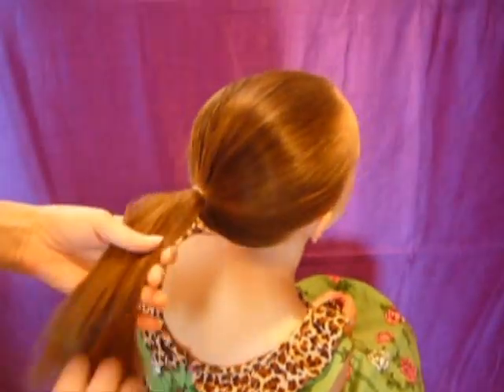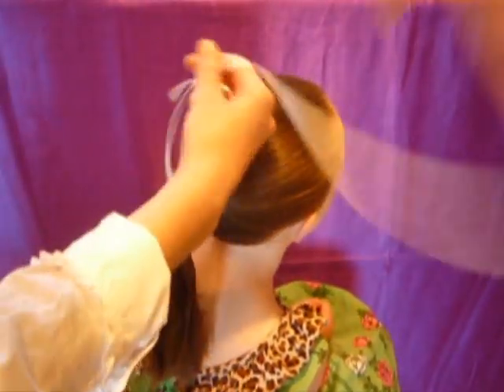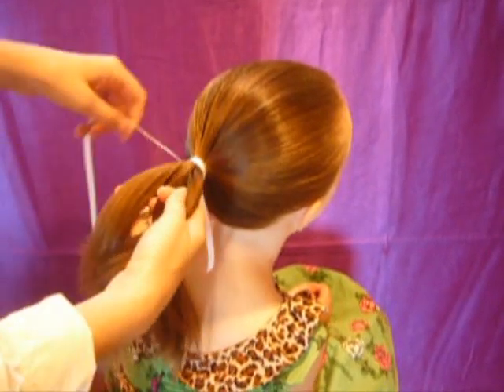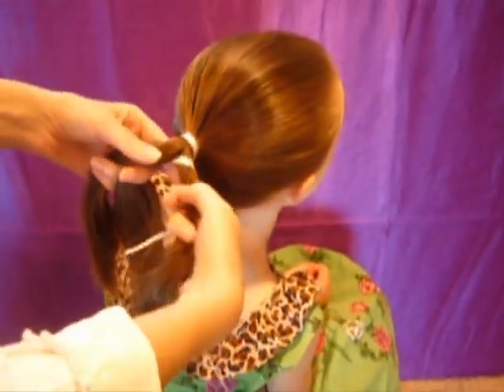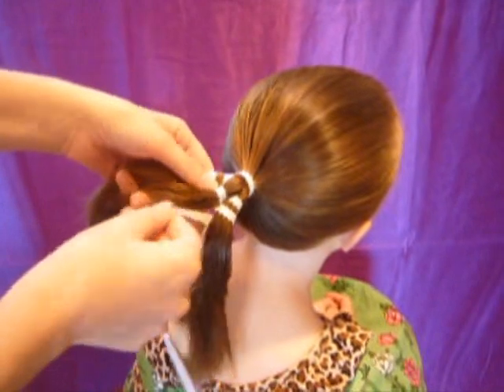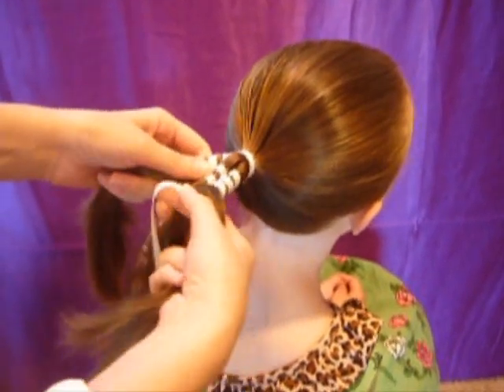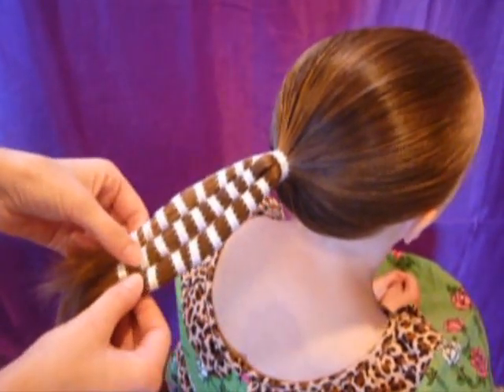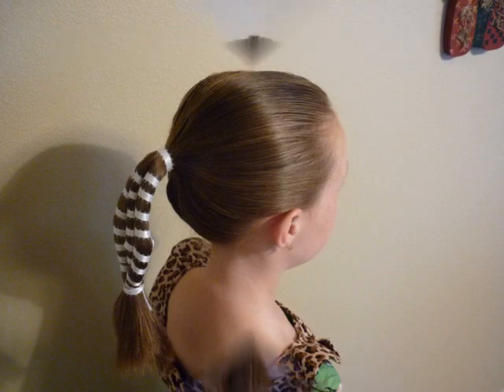Ribbon Wrapped Ponytail, Hairstyles For Girls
We uploaded a 2 strand ribbon wrapped braid last year and wondered what it would look like using 3 strands. Turns out that we both love it!  This is an easy and unique hairstyle and a fun way to spice up a regular ponytail.  A great way to keep your hair back for the beach, sports, gymnastics, or other summer activity.  Of course, you could actually use as many strands of hair as you would like.  You do need a fairly long piece of ribbon to complete this style (depending on how long your hair is.)